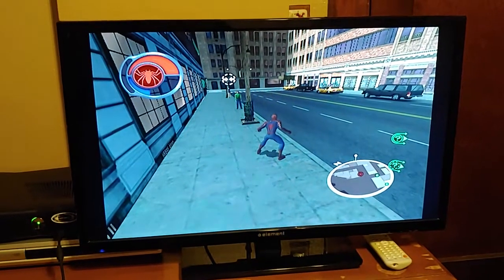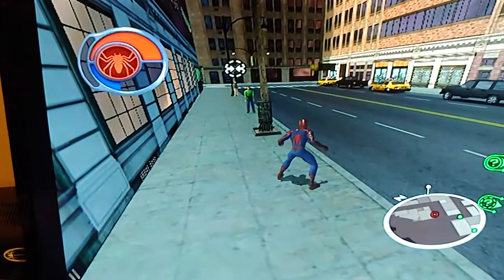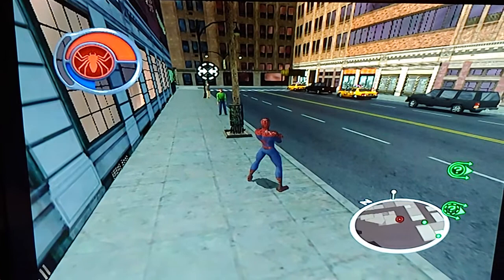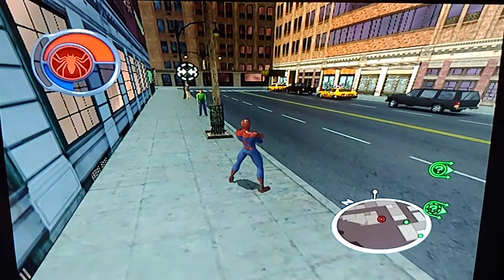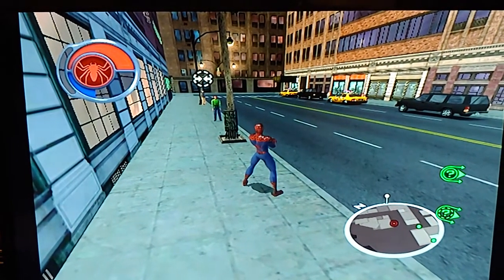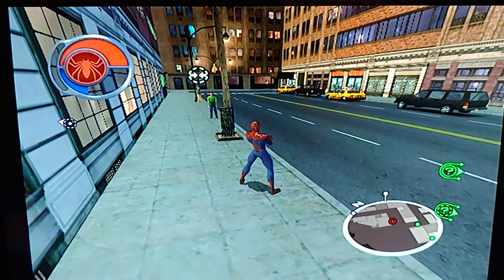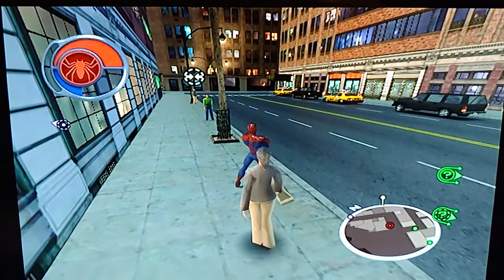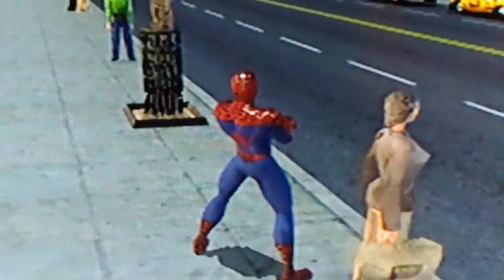Spider-Man 2 with HDMI?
Yup, the picture looks great. I don't know how else to explain it. I thought the game was gonna look like a pixilated mess, but no, it actually looks GOOD. Really good. So good in fact that I definitely reccomend you try this yourself. Keep in mind though that if your doing this on an Xbox 360, you'll have a bunch of resolutions to pick from. 480p is the original resolution, but you can bump it up to 1080p and Itt'l still look good. Probably more clear.